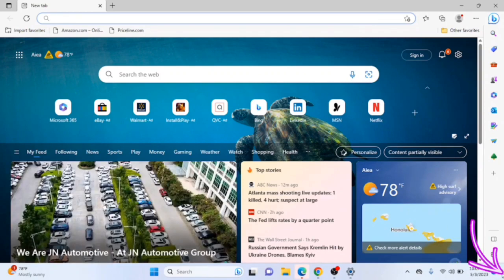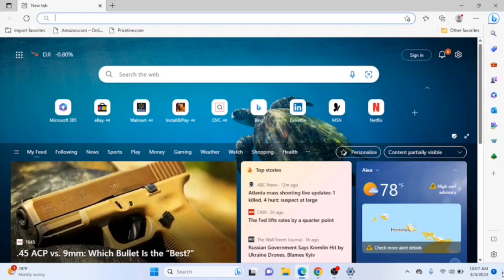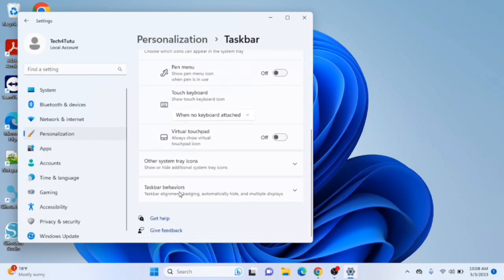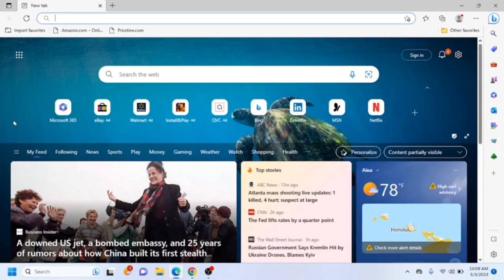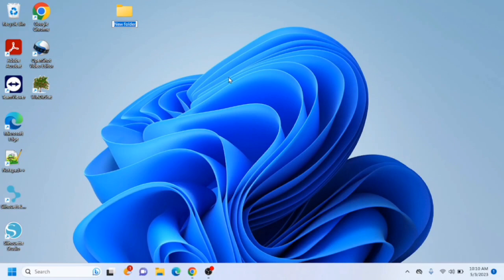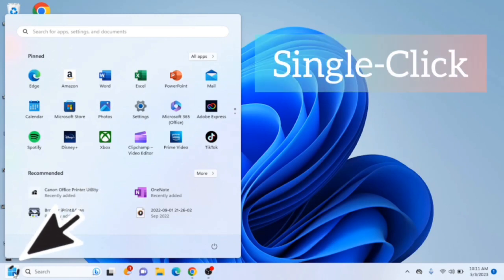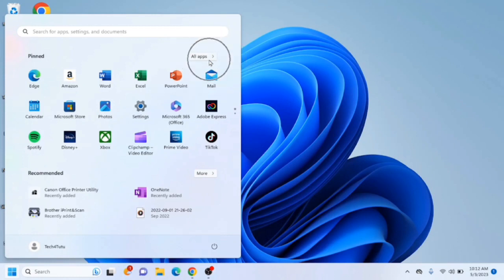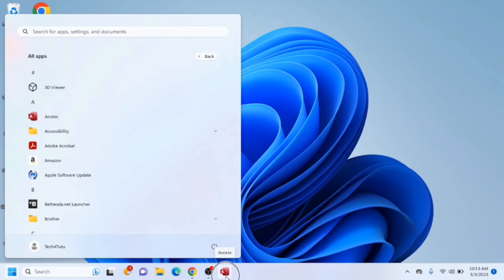Introduction to Windows 11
Windows 11 got you in a fuss? Don't get overwhelmed and follow our advice when navigating any new system or software and begin with what you know. Although the layout and immediate appearance of Windows 11 seems to bear little resemblance to prior versions of Windows Operating Systems, the 5 key elements we teach in the introduction to Windows class are still a constant. They are the: desktop area, desktop icons, taskbar, start menu and notification area. Understanding these 5 areas can influence how you communicate with peers in professional environments by using common and accurate terminology (not just "da kine") while also helping you to catch your bearings when approaching new things.